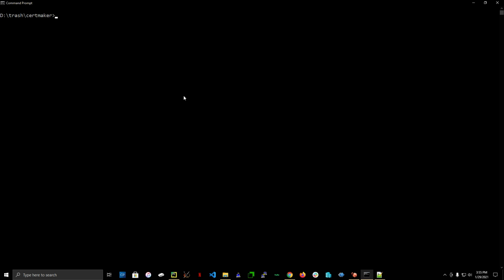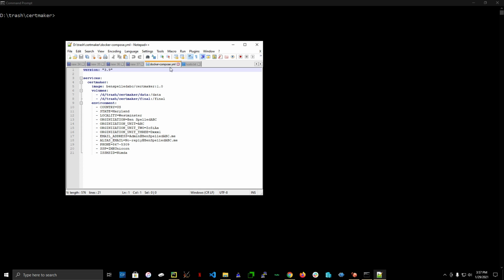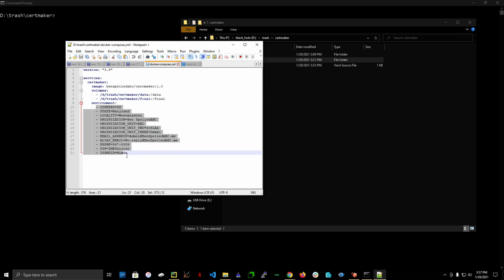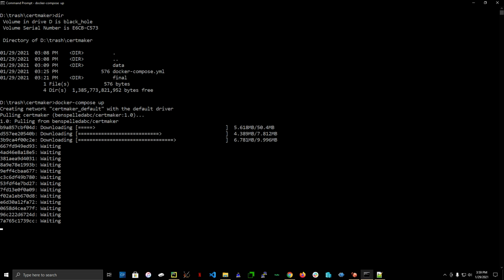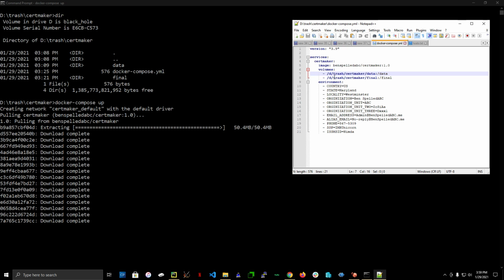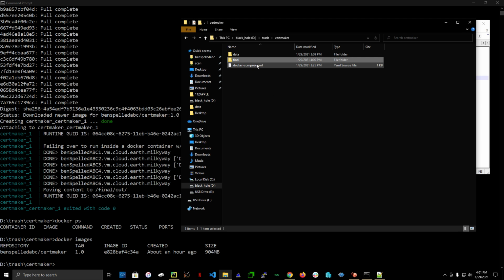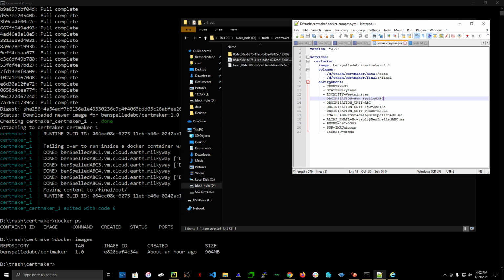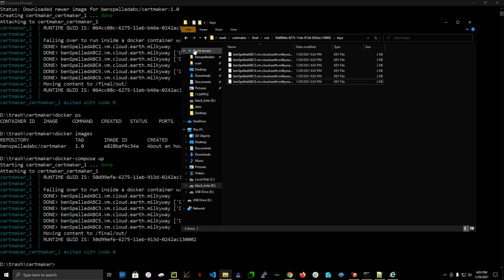BULK: Cert Creator